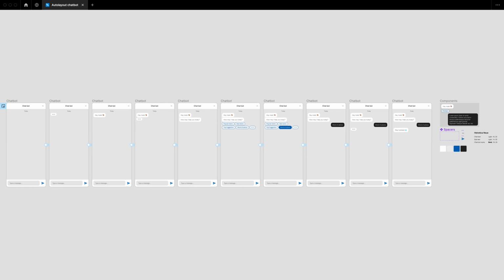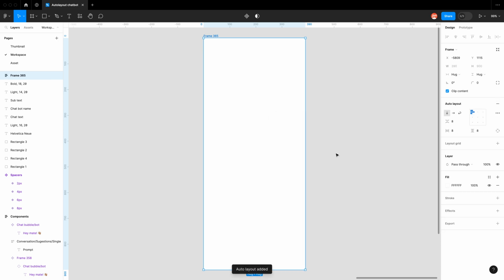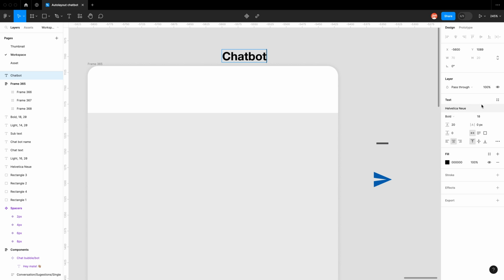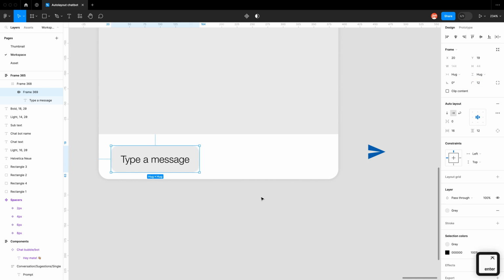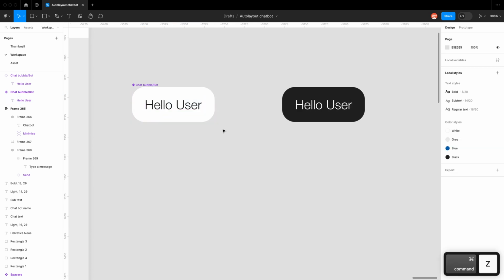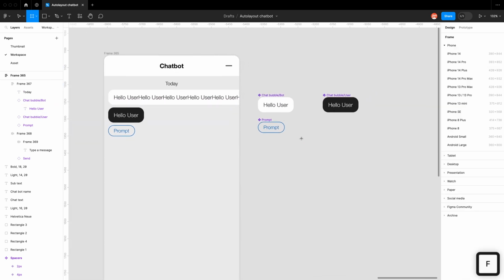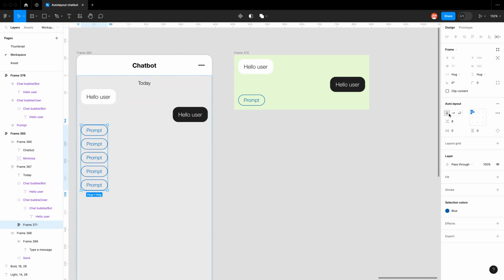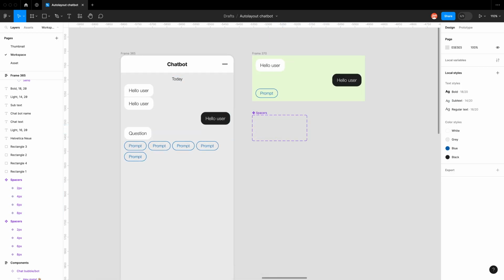Figma Tips ⚡ - Build an auto layout chatbot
Follow this chatbot build as we explore auto layout including the two new features:
1️⃣ 21:56 Minimum and maximum dimensions
2️⃣ 25:12 Auto layout wrap

Time Stamps ⏱️
00:00 Showcase
00:15 Introduction
00:40 Exercise objectives
01:18 Exercise components
02:07 Exercise styles
03:19 Chatbot structure
08:31 Header design - absolute position
11:34 Footer design - fill
15:29 Body design - three bubbles
28:24 Spacers
30:05 Like, comment, subscribe fam

Got a question about figma, or the UX/UI industry?